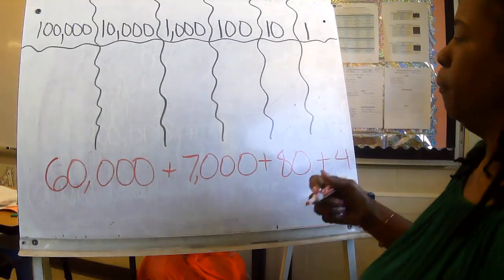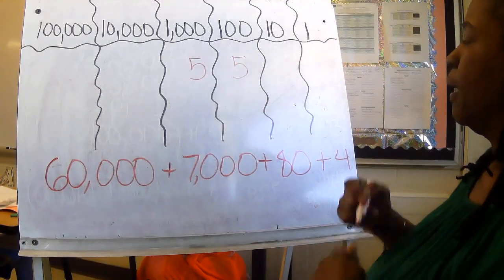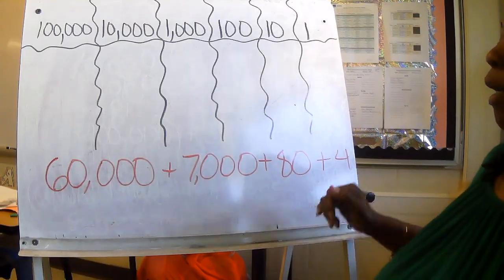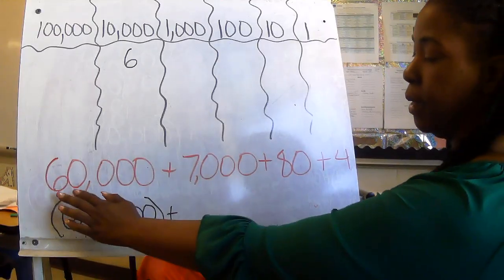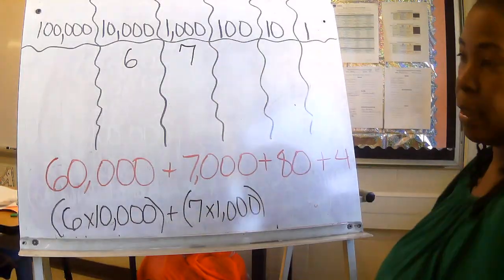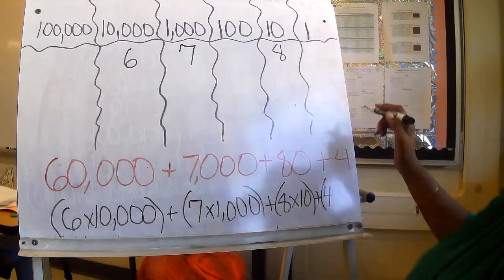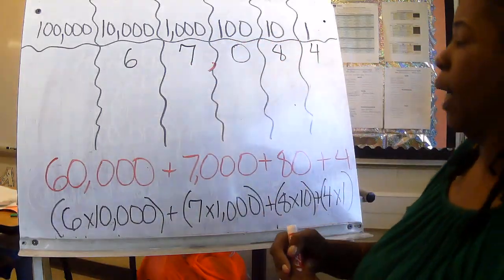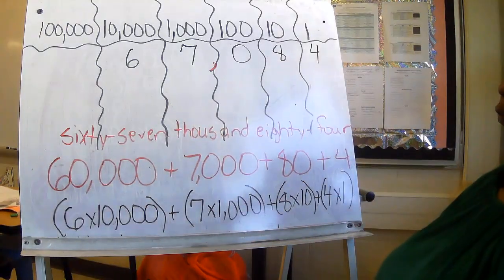091025 Part 1